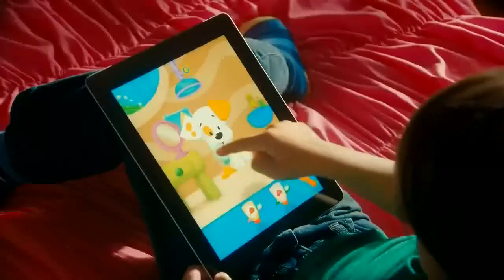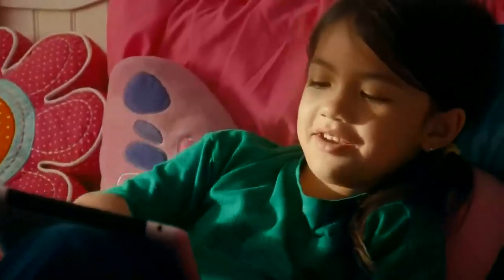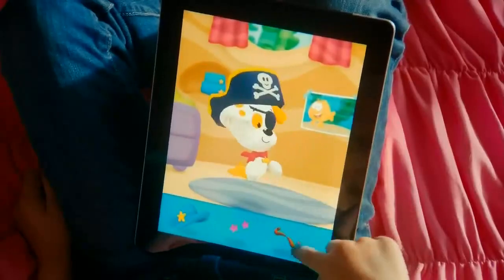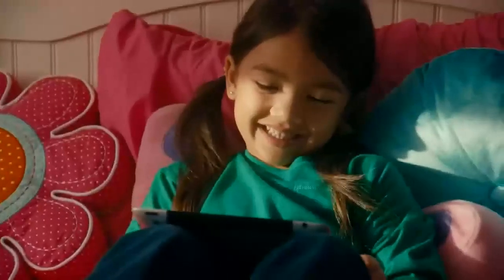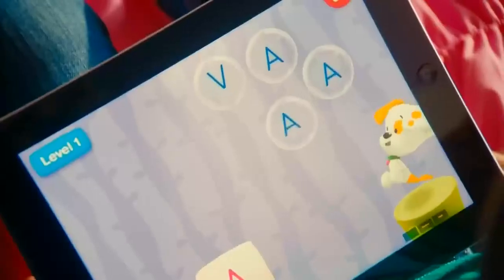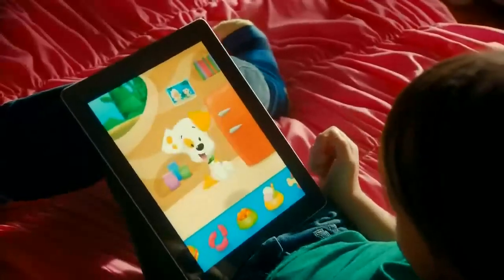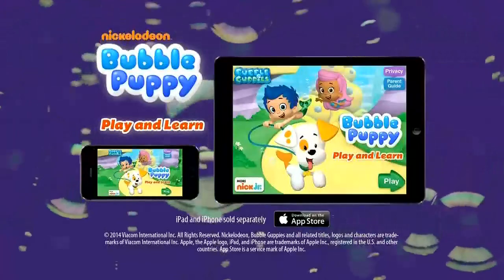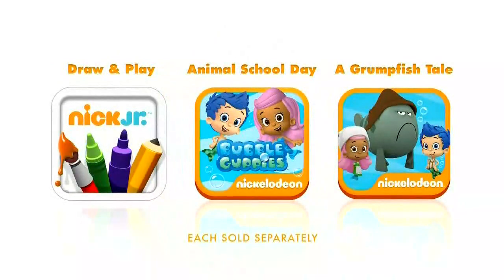TV Spot - Nickelodeon - Bubble Puppy App - Ver: 2 (2014)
Advertiser Nickelodeon
First Airing March 4, 2014
Last Airing August 29, 2014